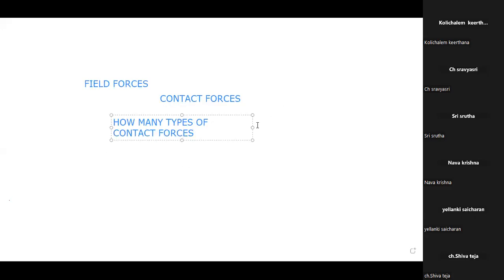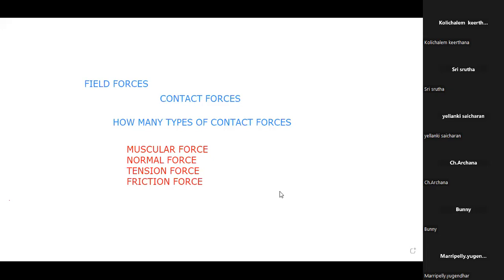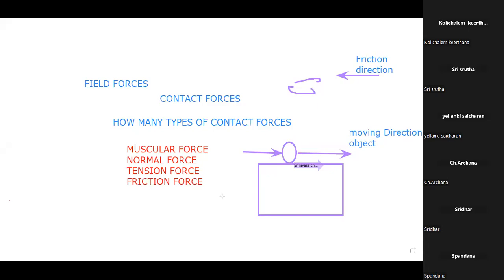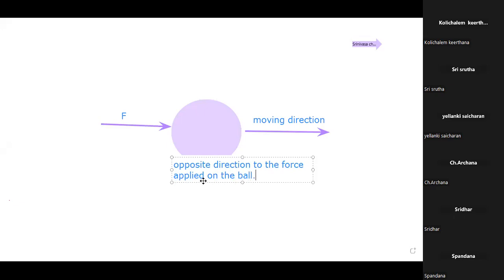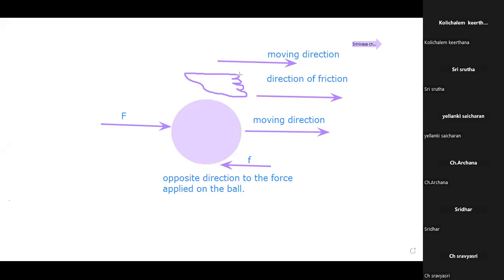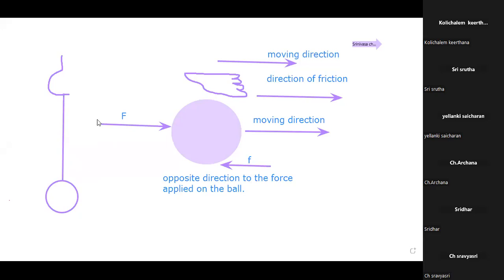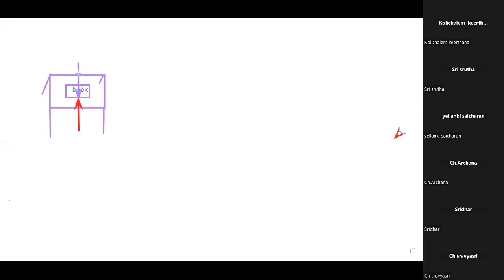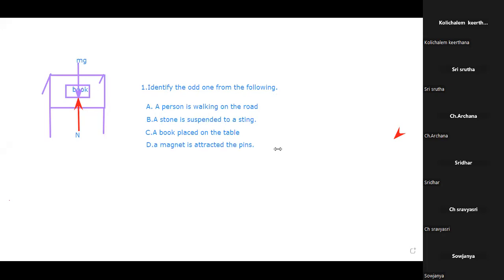Physics || Akshara NMMS Classes || Day - 5